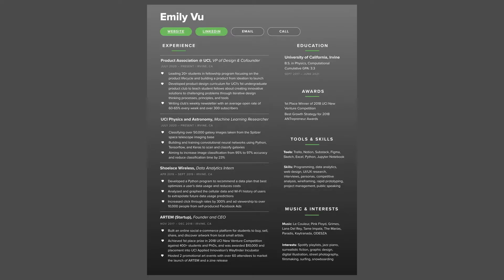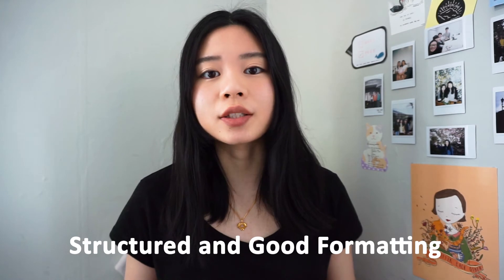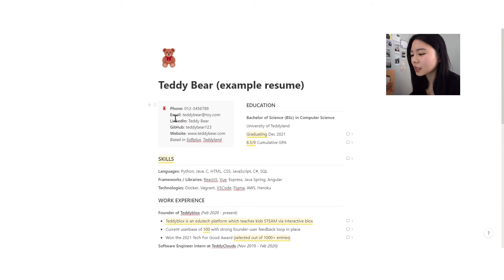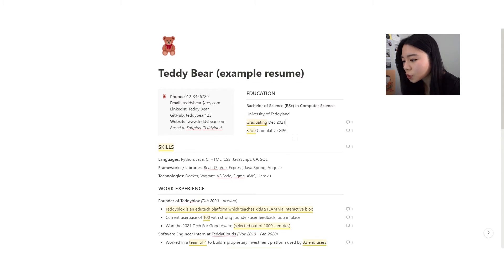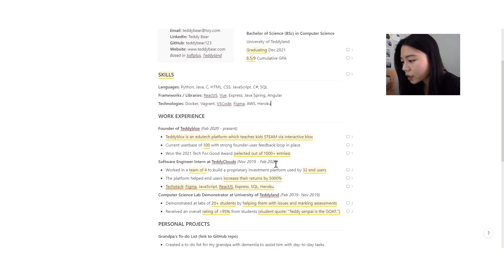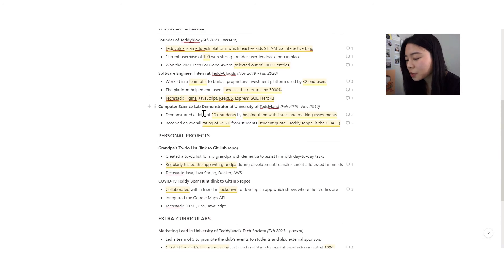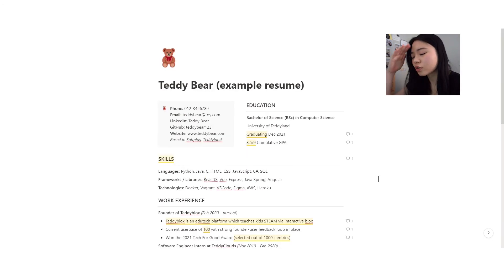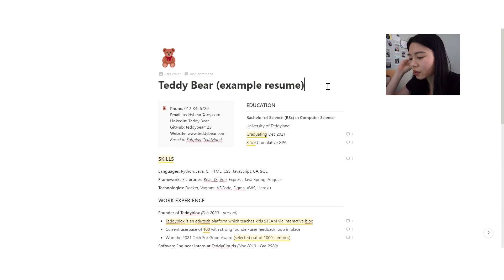how to write a technical CV + example walkthrough 📄👩🏻‍💼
Hey friends, here's a guide to writing a technical resume for technical roles eg software engineer, data scientist etc. While these tips are specific to technical roles, most of them also apply to general roles.

PS If you're in NZ, take care and stay safe in lockdown!

→ Sukhans - Tips from an NZ uni student, esp how to be quantitative and specific

(Some of the links above are affiliate links, meaning if you choose to make a purchase after clicking a link, I may receive a commission at no additional cost to you. Thank you for your support!)

🍒 v i d e o   s u g g e s t i o n s 🍒

00:00 Intro
00:43 Tips
03:23 Example resume walkthrough
10:07 Outro

→ Filmed and edited by Magdeline Huang
→ Tags